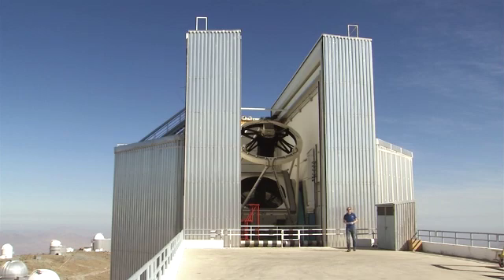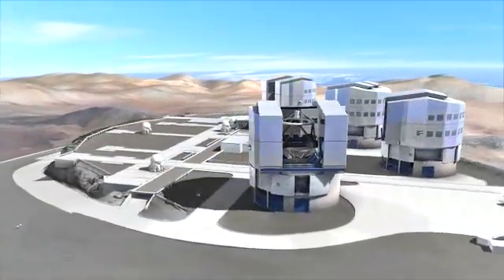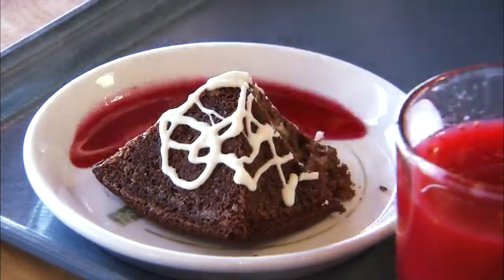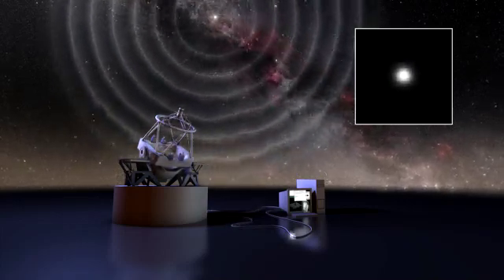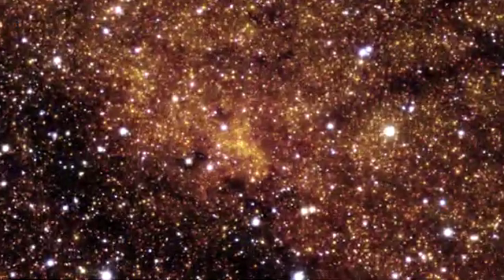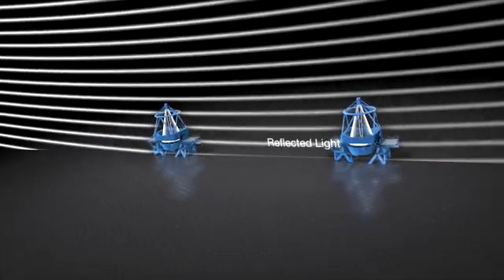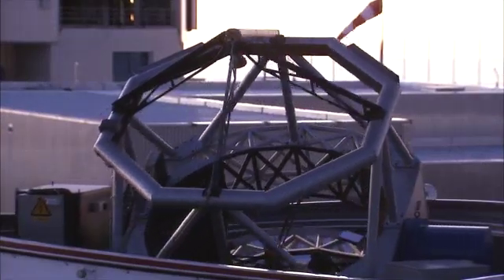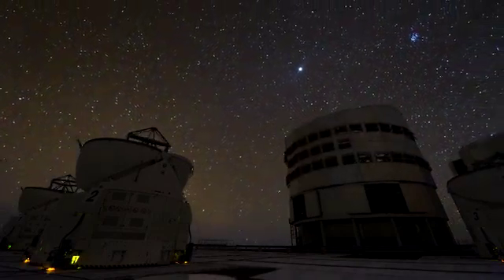ESOcast 43 Special: Seeing Sharp -- Special 50th anniversary episode #3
The third special episode of this series -- ESOcast 43 overall -- presents ESO's flagship facility: the Very Large Telescope (VLT). In this episode we discover the state-of-the-art technology behind this telescope, which has provided astronomers with an unequalled view of the Universe.

To obtain the sharpest images of the sky, the VLT has to cope with two major effects that distort the images of celestial objects. The first one is mirror deformations due to their large sizes. This problem is corrected using a computer-controlled support system — active optics — that ensures that the mirrors keep their desired shapes under all circumstances. The second effect is produced by Earth's atmosphere, which makes stars appear blurry, even with the largest telescopes. Adaptive optics is a real-time correction of the distortions produced by the atmosphere using computer-controlled mirrors that deform hundreds of times per second to counteract the atmospheric effects.

As one demonstration of its power the VLT's sensitive infrared cameras, helped by adaptive optics, have been able to peer through the massive dust clouds that block our view to Milky Way's core. The images, taken over many years, have allowed astronomers to actually watch stars orbiting around the monstrous black hole that lies in the center of our galaxy. It was even possible to detect energetic flares from gas clouds falling into the black hole.

Watch this episode to discover more about why the Very Large Telescope is the planet's sharpest eye on the sky.

Credit: ESO